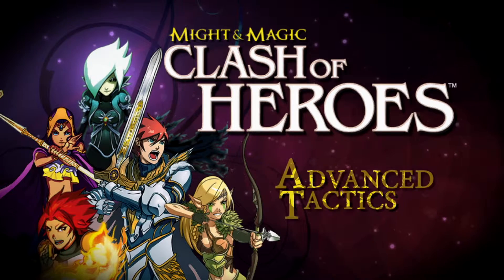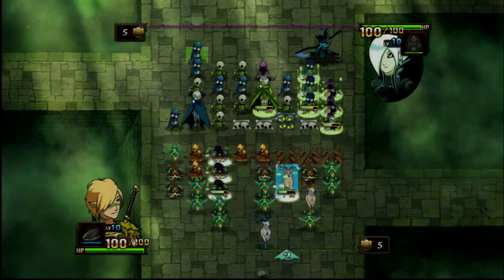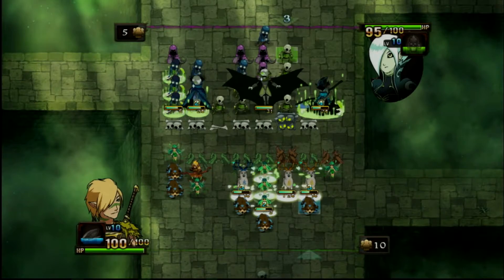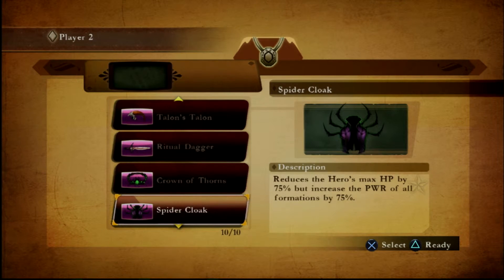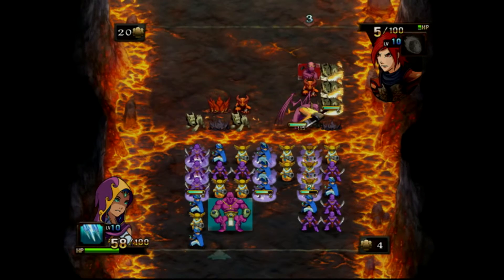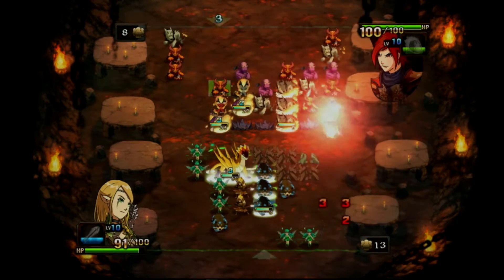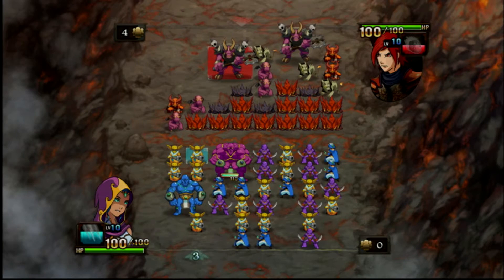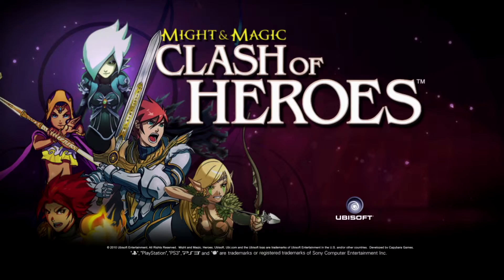Clash of Heroes HD - Strategy session No.2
This session Pat takes a look into the Units in combat and you can use their special abilities to give you the one over on your enemies!